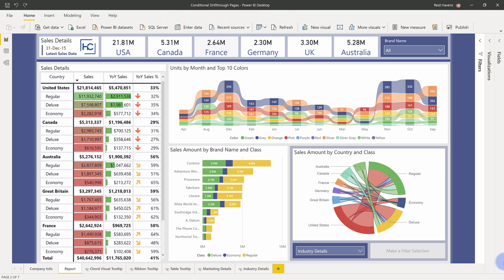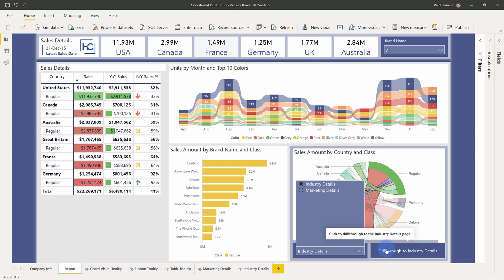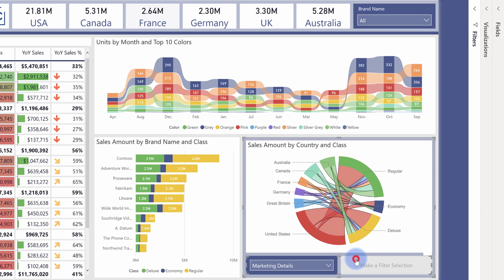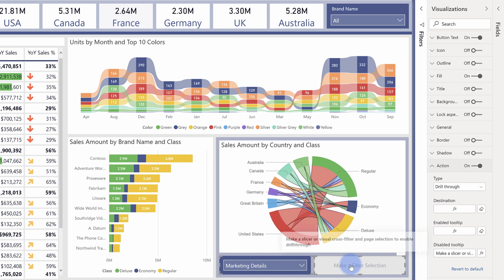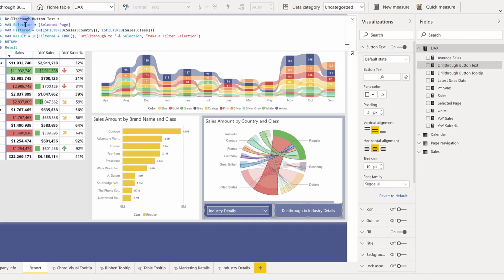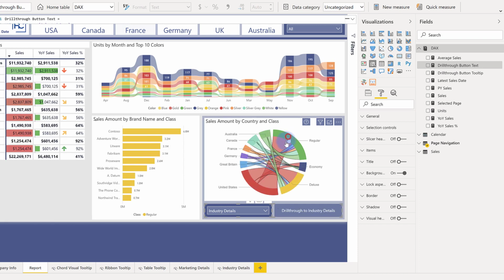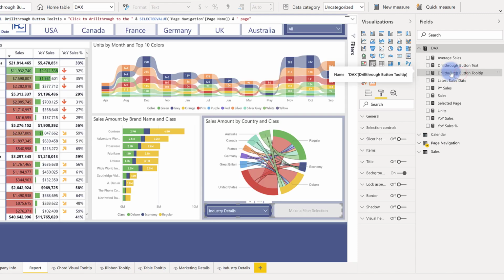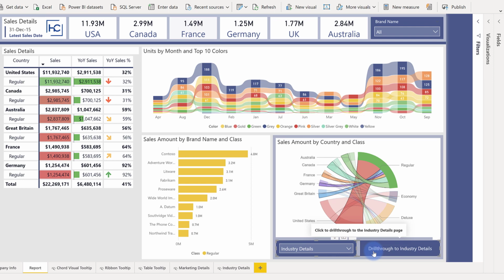Conditional Drillthrough Navigation for Buttons in Power BI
Learn how to apply conditional drillthrough navigation to buttons through slicer selections in Power BI.

VIDEO CHAPTERS 🎥
0:00 - Start of Video
0:12 - Content Intro
0:37 - Showing the Solution
2:05 - Configuring the Buttons
2:57 - Showing the DAX Measures
4:20 - Summary of Demo